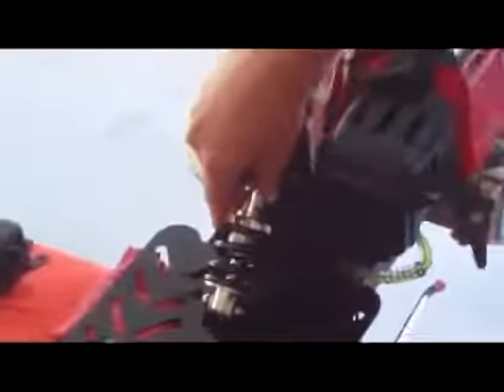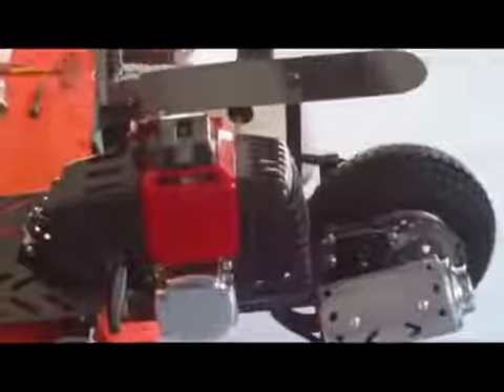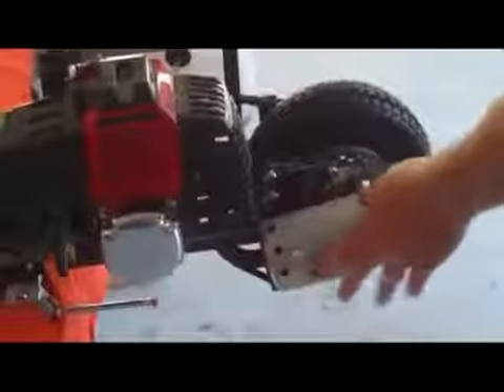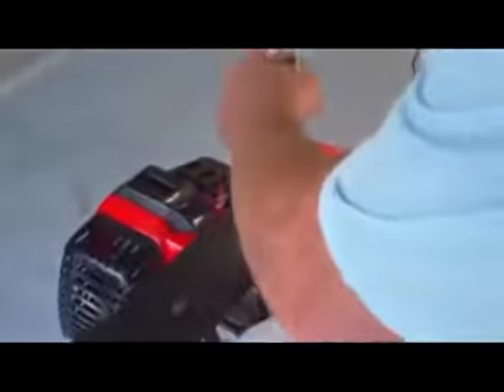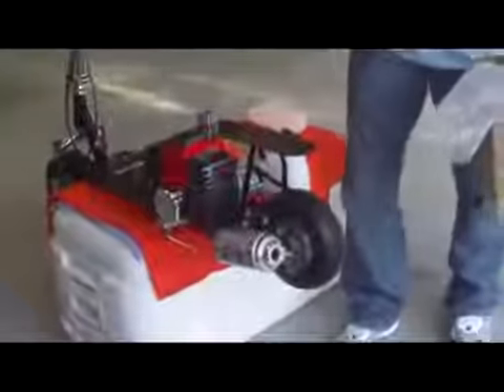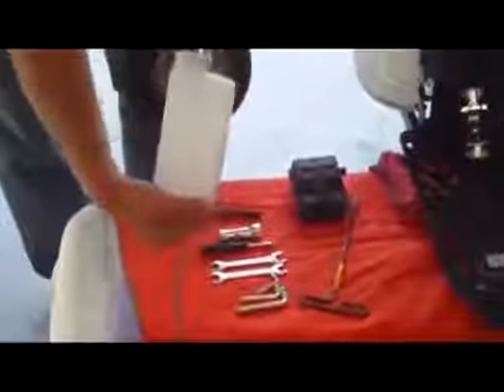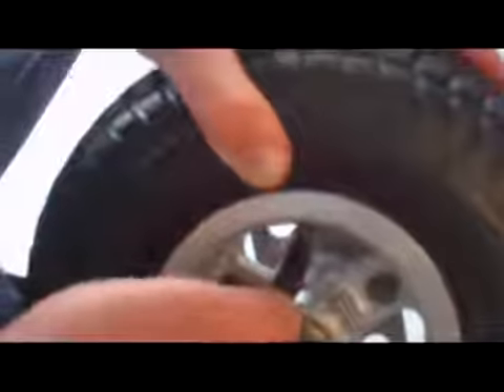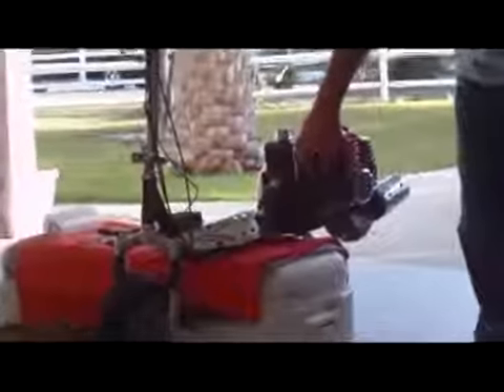Blaze 49cc 2 Stroke Gas Motor Scooter